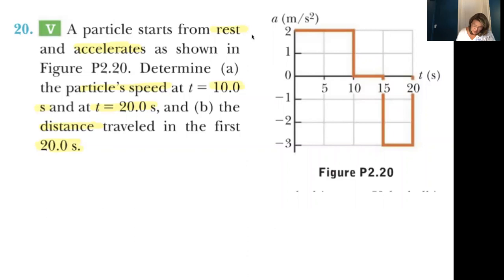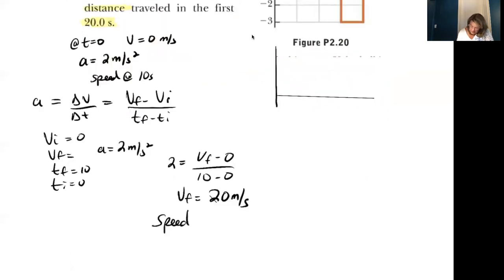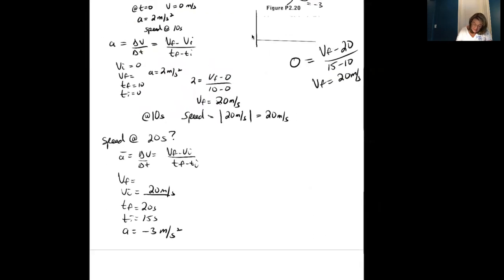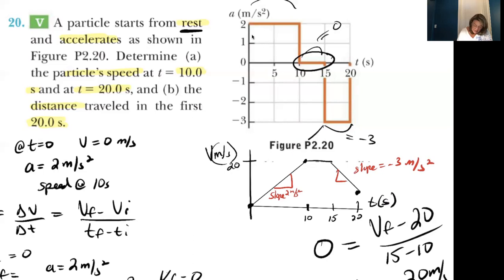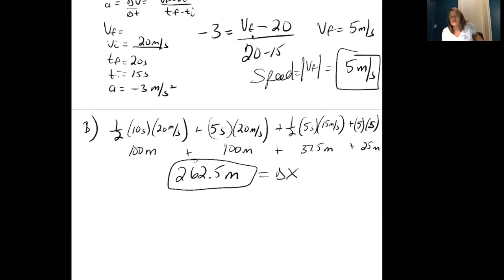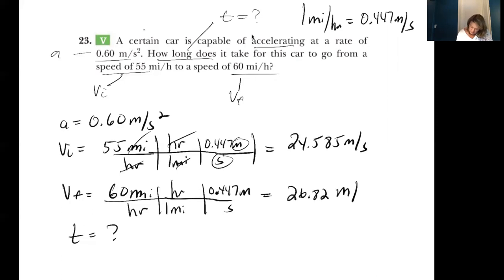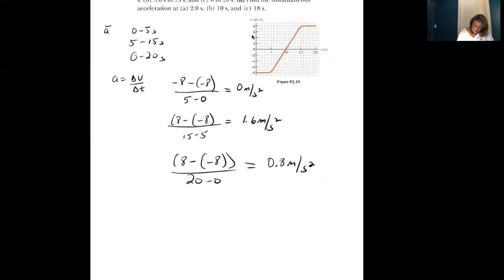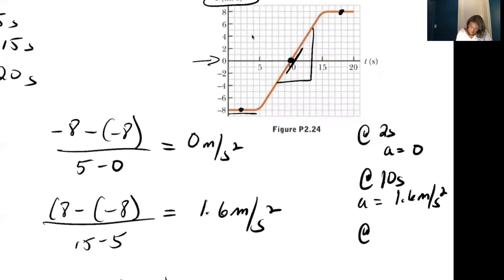Topic 2 Solutions #20, 23, 24